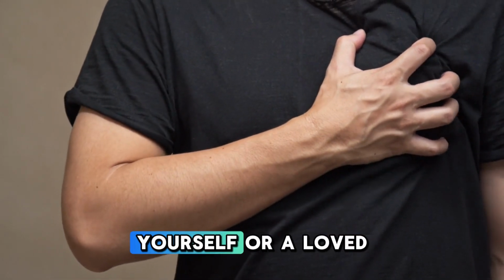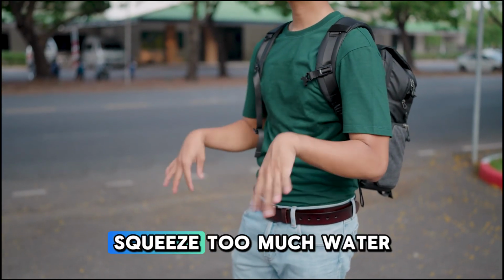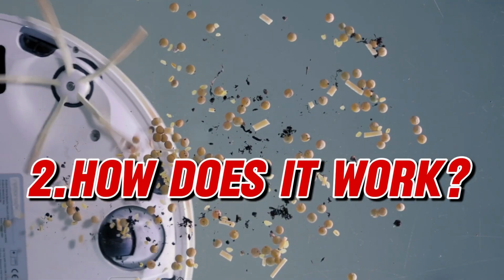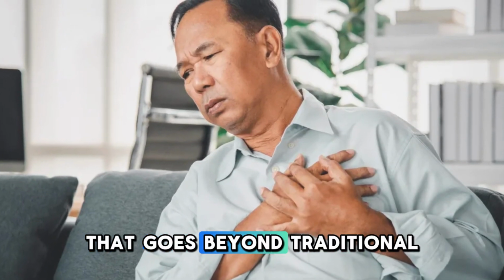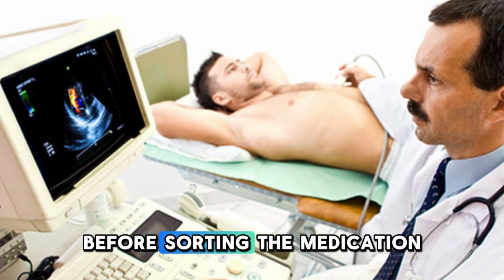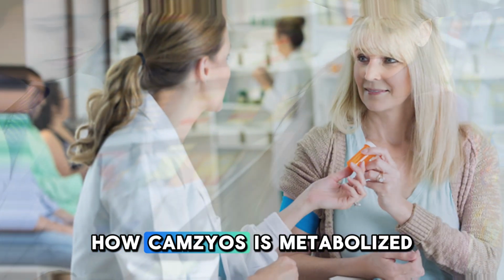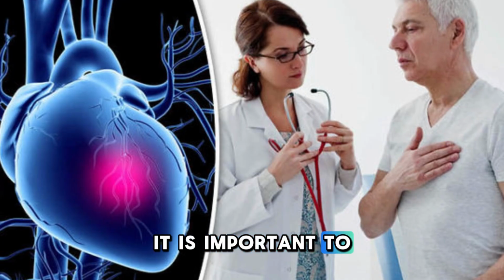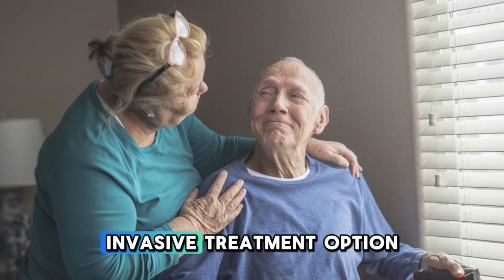Can CAMZYOS cure heart problems? Top 10 Facts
If you're curious about whether CAMZYOS can cure heart problems, then this video is for you! We'll explore the top 10 facts about CAMZYOS and its potential benefits for heart health.